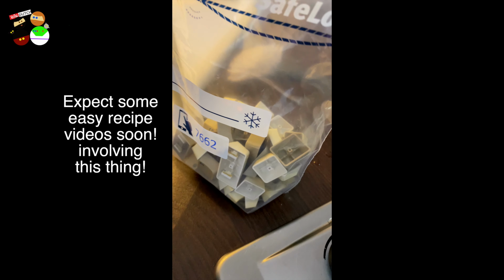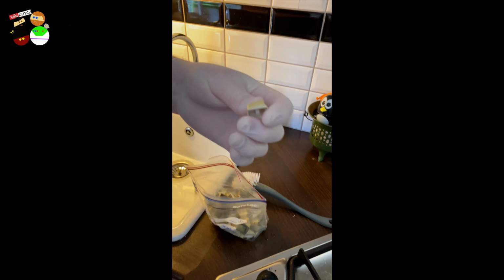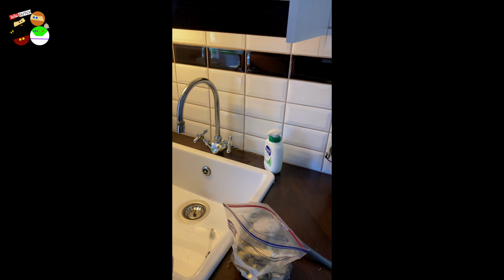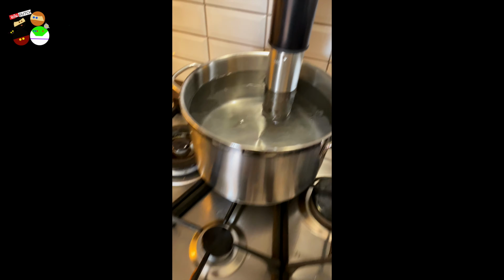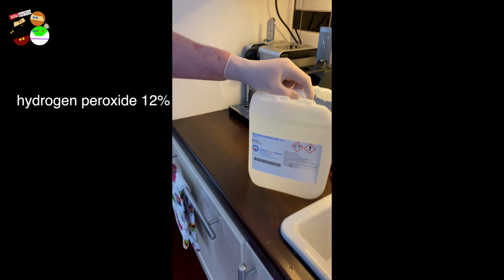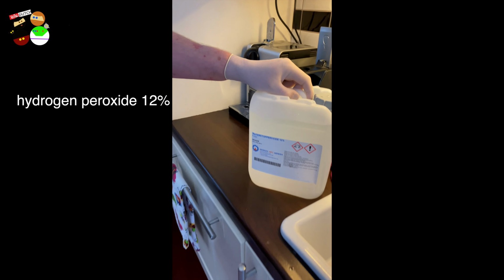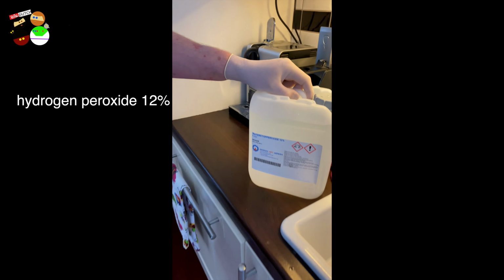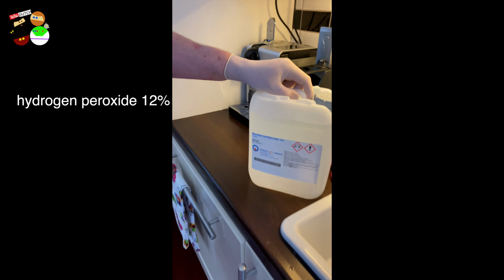the fastest and easiest way to restore your old computer original color get rid of the yellowness